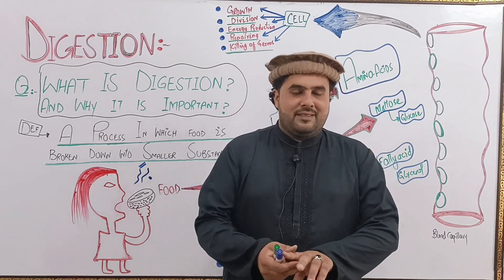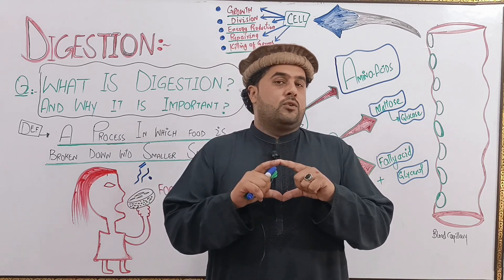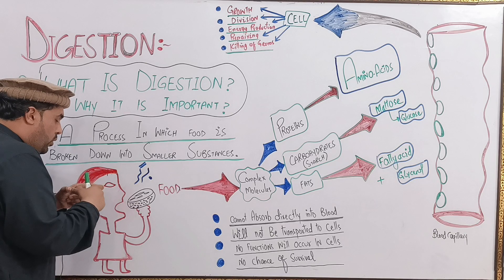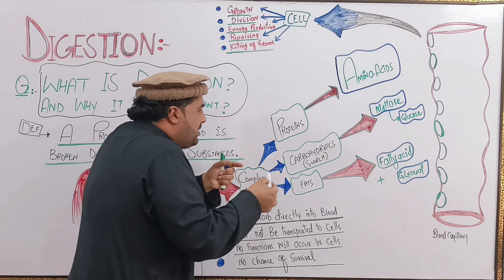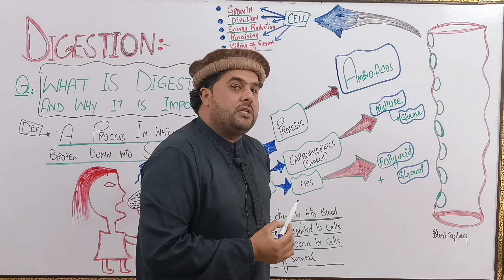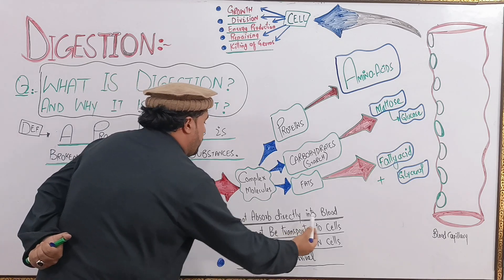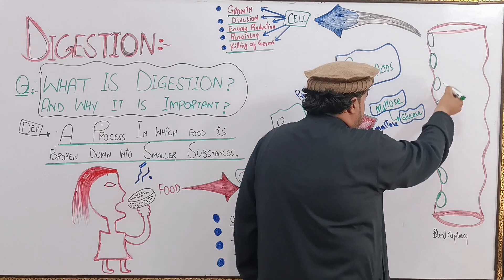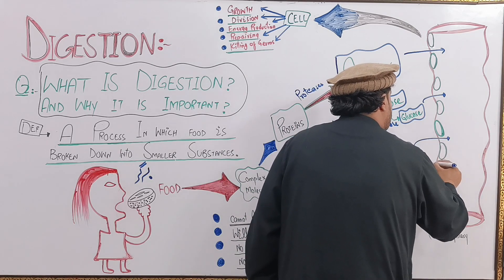Lecture # 1 | Concept of Digestion | In Pashto Language | LEC : M . SAJJAD KHAN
Hiii Guysss.
This video is recorded in Pashto Language For Your easy understanding My Youtube Channel include Many Important videos That will make your concepts Fully clear regarding difficult topics.